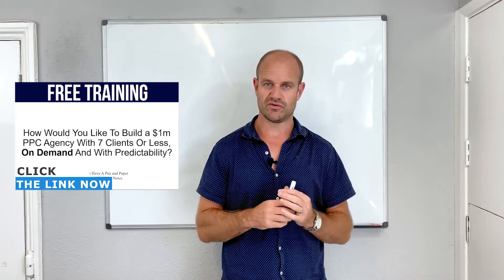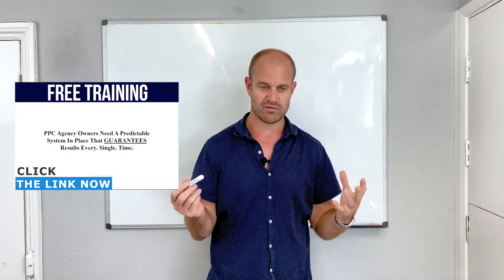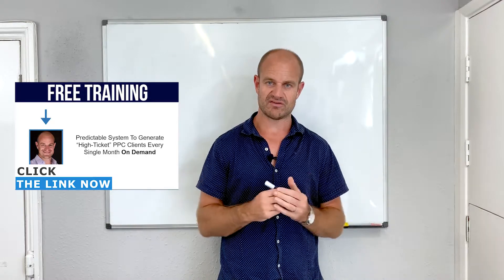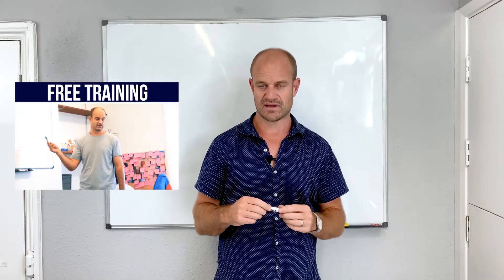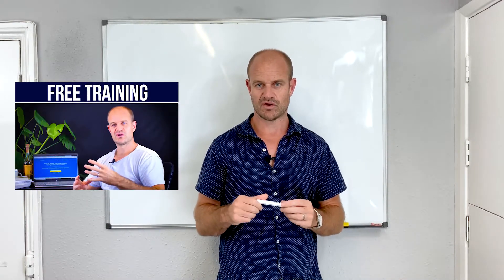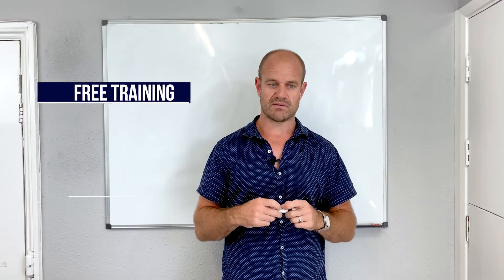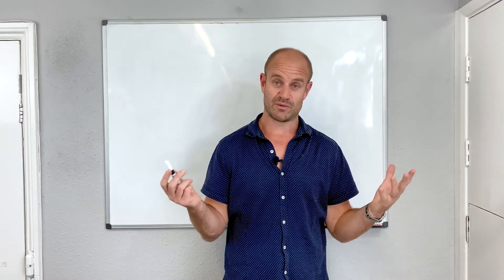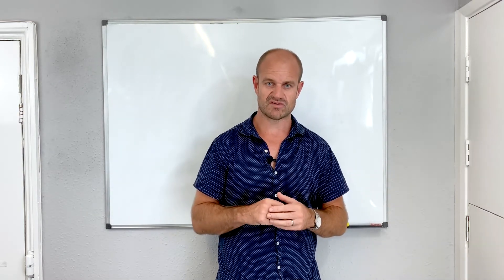Is Hot Weather Affecting Your Cost Per Lead?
No matter where you’re located around the world, the weather can affect online buying behaviour. Online buying behaviour definitely has a knock-on effect on the cost and quality of the leads you’re selling.

While it’s not always scorching over here in the UK, heatwaves at this time of year are becoming more common. While we love the sunshine as much as everyone else, the weather is affecting our cost per lead on Facebook.

There’s no complicated reason – in fact, it’s incredibly simple. More people are spending less time inside, hunched over their computers, and are choosing to enjoy the vitamin D kick from the summer sun.

With the leads’ contact rate, it’s the same story. Contact rate increases over winter and reduces over the summer. Obviously, this is very frustrating for our clients. Stuck in stuffy offices themselves, they tend to blame the decline in contact rate on those who’re generating the leads.

As much as I’d like to be all-powerful, I can’t control the weather or how it affects the cost per lead (yet). Other times of the year can massively affect CPL too, like Black Friday and Cyber Monday.

With all the competition online, we tend to run fewer ads during these busy periods. Everyone’s involved on Black Friday from the startups to the big boys, so it makes sense to plan in advance for a rocketing cost per lead.

Hot Weather and CPL: The Bottom Line

The bottom line: if you’re experiencing headache-inducing setbacks like a sky-high CPL or low contact rate, they could be affected by the weather.

But don’t lose hope! A PPC agency can have wildly different results that swing up and down, depending on the month. This, too, shall pass. Try and roll with the punches and keep your mindset stable. If you’re anxious, consider investing in a mentor.